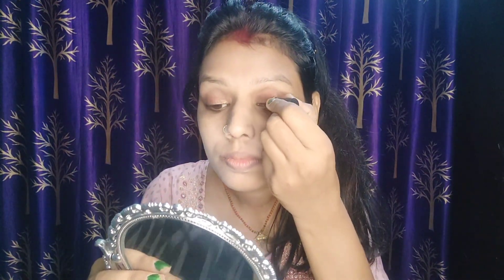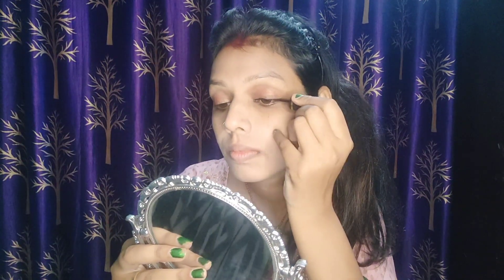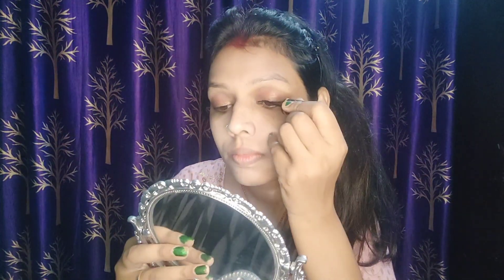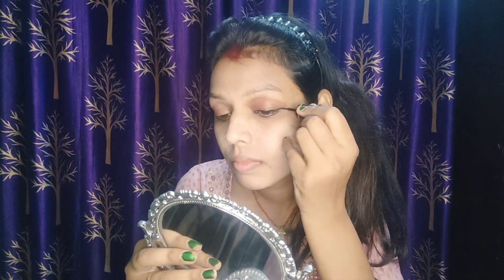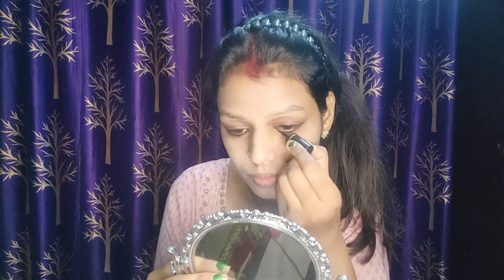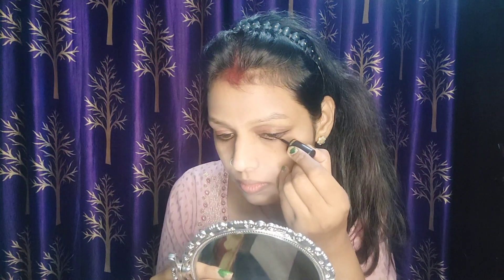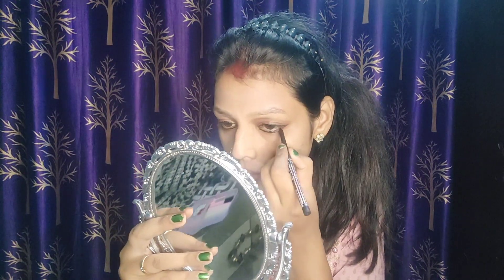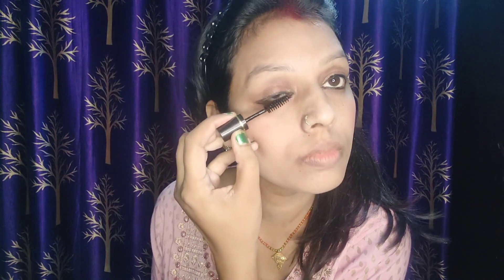बिना फाउंडेशन मेकअप कैसे करे | RAJ LAKSHMI Simple Mekup Look For new bride